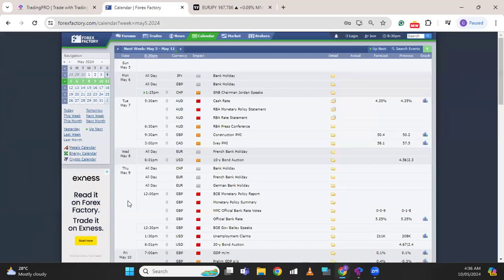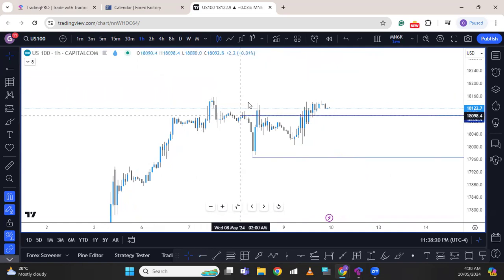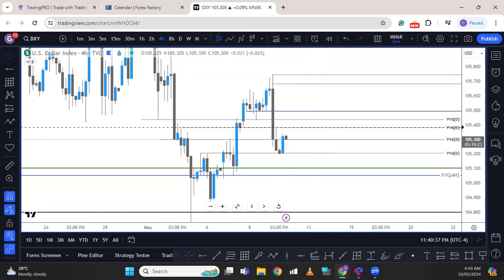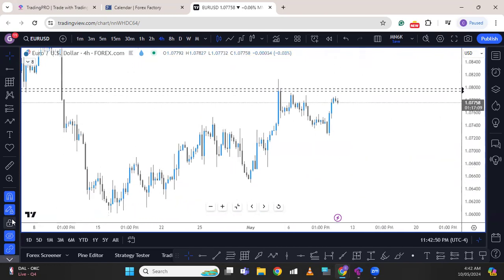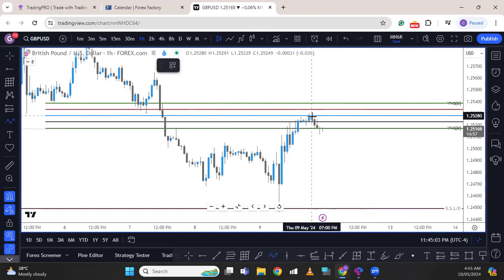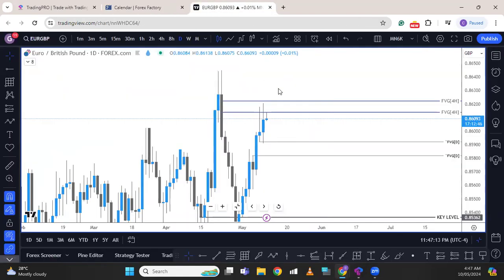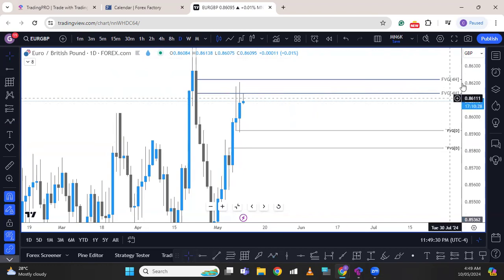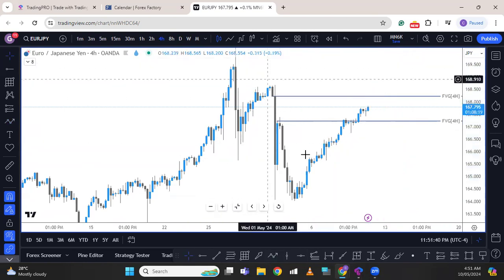Forex Outlook for 10/05/2024 on NASDAQ, DXY, EURUSD, GBPUSD, GOLD, EURGBP, GBPJPY, EURJPY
0:00 - Intro
01:44 NEWS
02:11- US100
04:30 - DXY
07:18 - EURUSD
09:03 - GBPUSD
10:45 - XAUUSD
12:23 - EURGBP
15:06 - GBPJPY
16:13 - `EURJPY